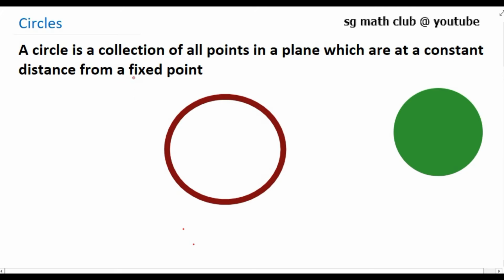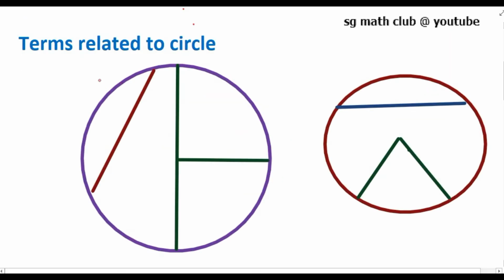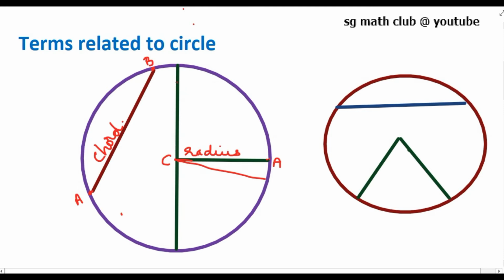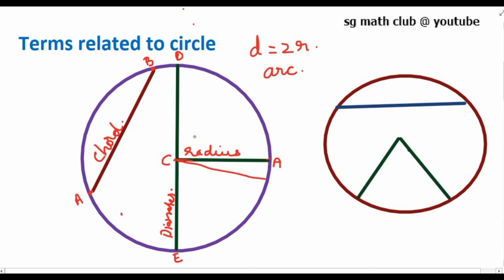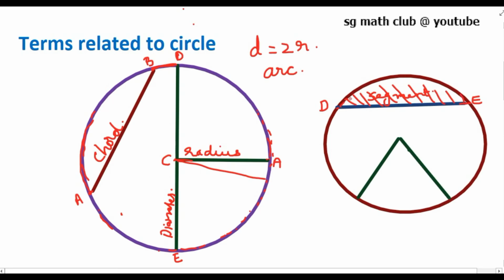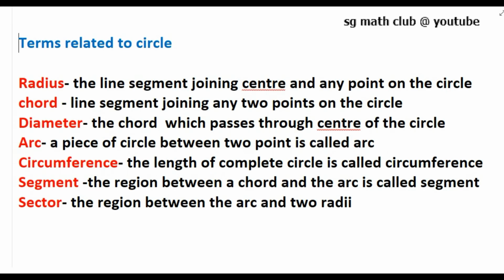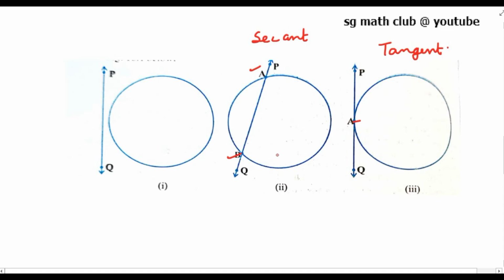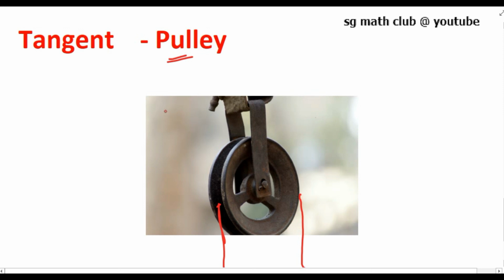Circles class 10 CBSE- Basic concepts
Terms related to circles
Difference between Sector and segment
Difference between tangent and secant